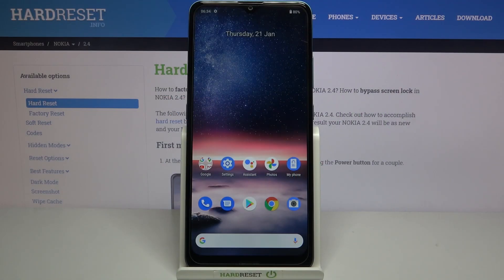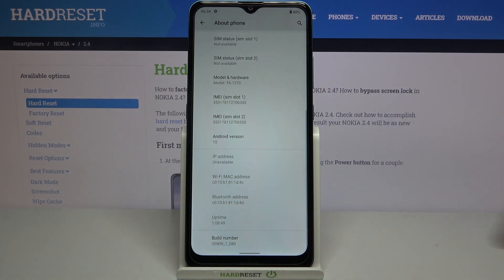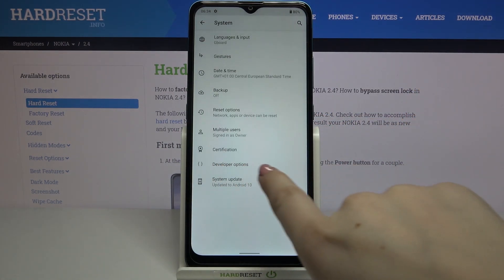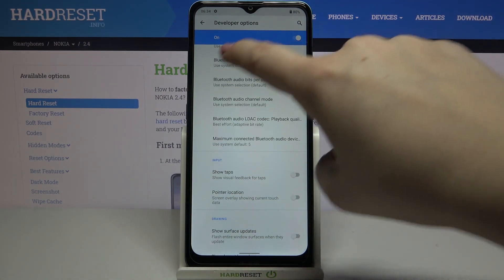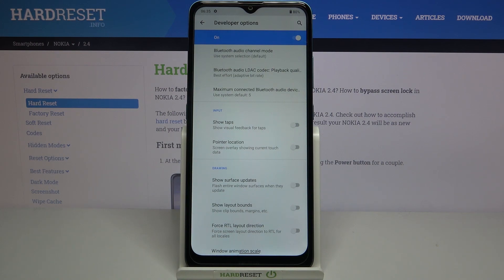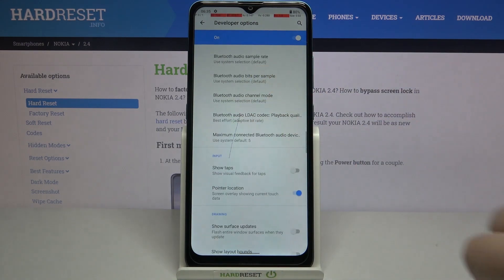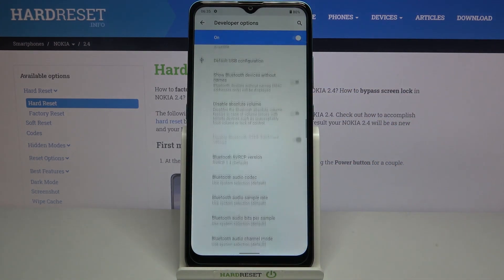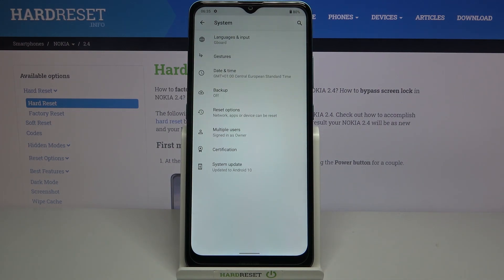How to Unlock Developer Options in NOKIA 2.4 – Enable Developer Features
Have you ever tried to unlock the developer functions in your NOKIA 2.4 device? Here is the best method to get access to the developer options on your smartphone. Discover a way to enable OTG connection, or test the various functionalities. Follow the presented steps, and you will be able to easily manage developer features in your NOKIA 2.4 device.

How to enable Developer Options in NOKIA 2.4? How to activate Developer Options in NOKIA 2.4? How to use Developer Options in NOKIA 2.4? How to enable OTG Connection in NOKIA 2.4? How to unlock Developer Options in NOKIA 2.4?Z